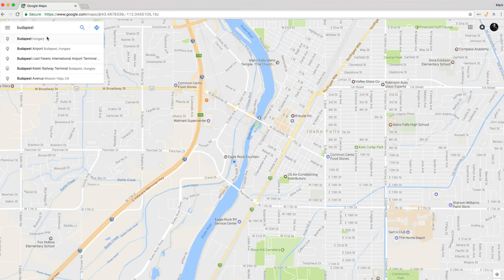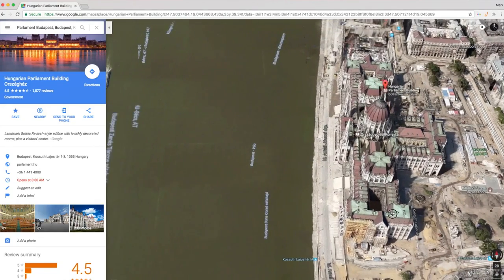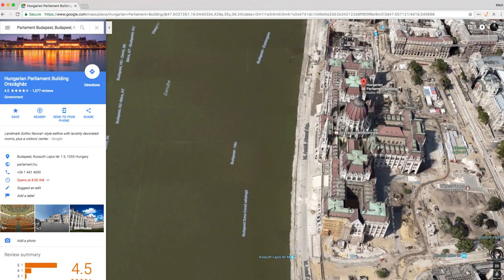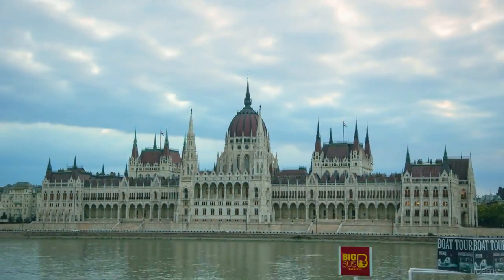Drones: Learn Aerial Photography and Videography Basics : How to Make a Hyper Drone Lapse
Drones: Learn Aerial Photography and Videography Basics
Learn how to safely setup and fly a DJI Phantom and configure it for FPV. Learn how to process aerial photos and video.